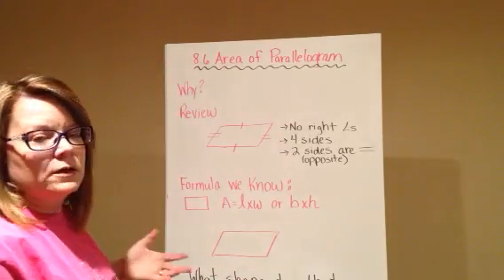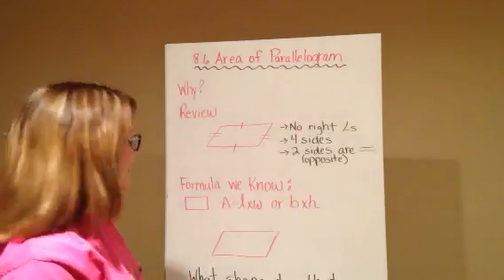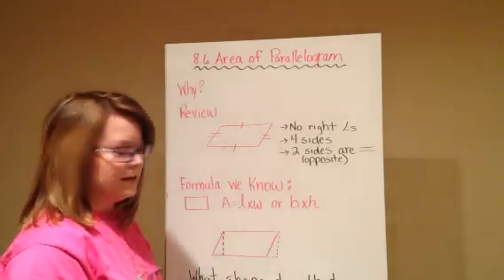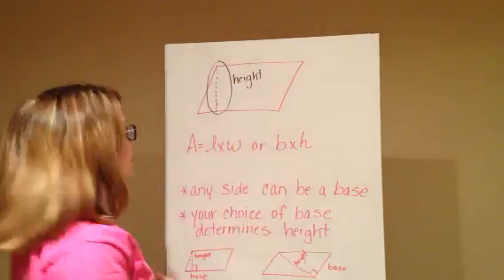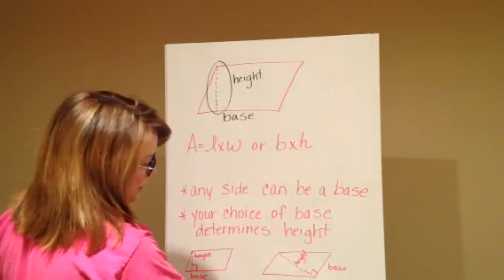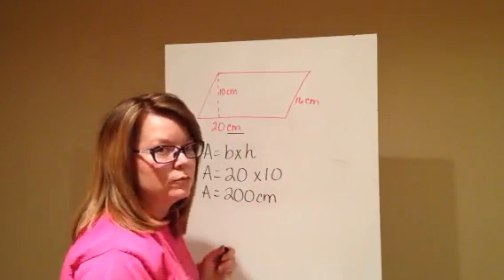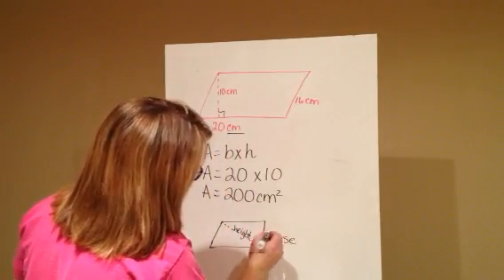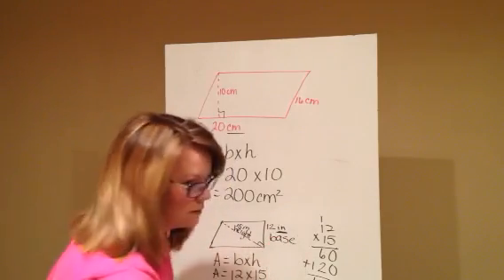Area of Parallelogram